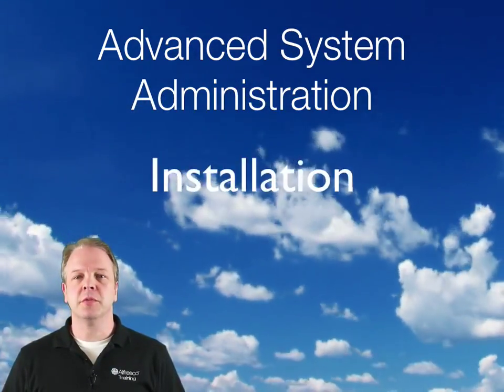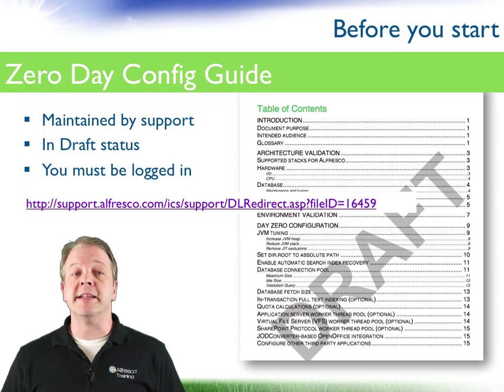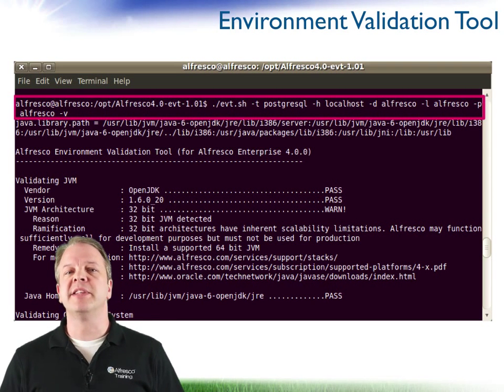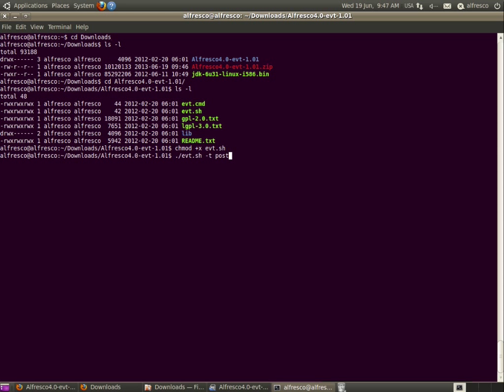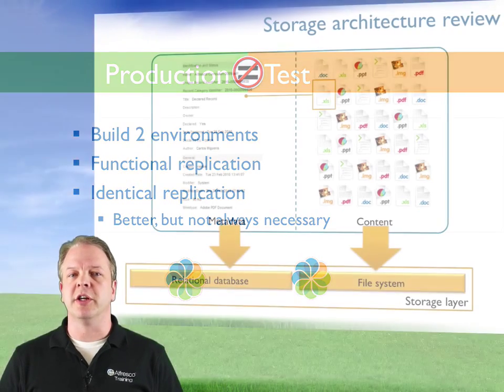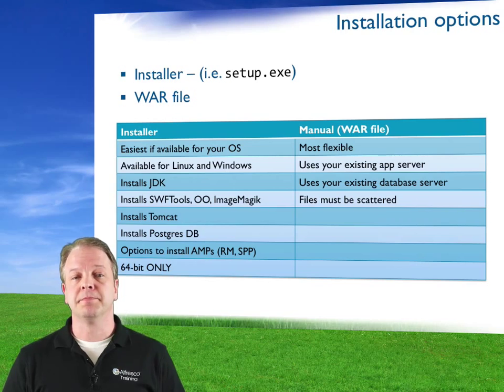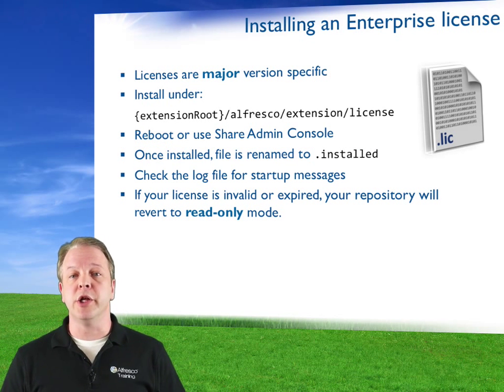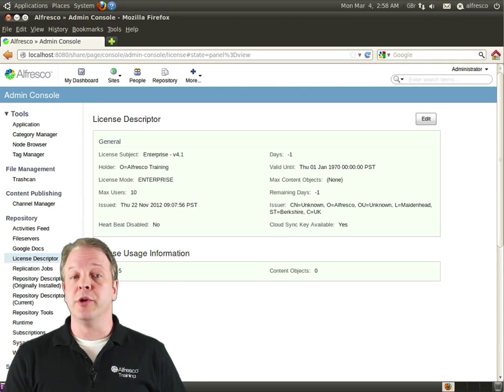Advanced System Administration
An advanced classroom course converted to blended delivery; Self paced course delivered by video, collaborative peer learning, student support and contact with instructor.

All video recording and post production editing undertaken by myself, Simon Street.

This forms part of a mixed delivery mode for Alfresco Training courses: eLearning, blended delivery and traditional classroom.